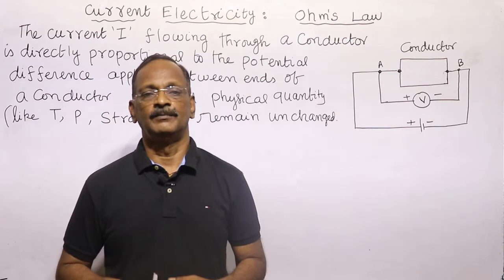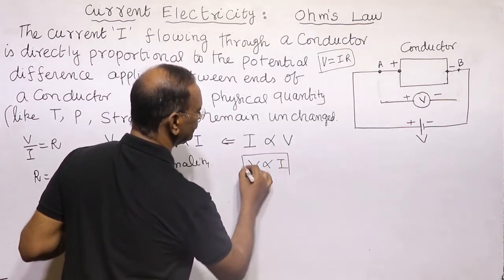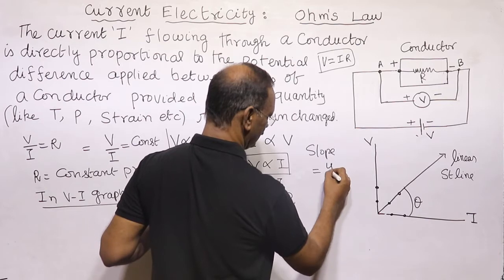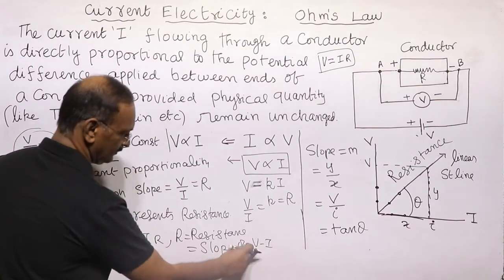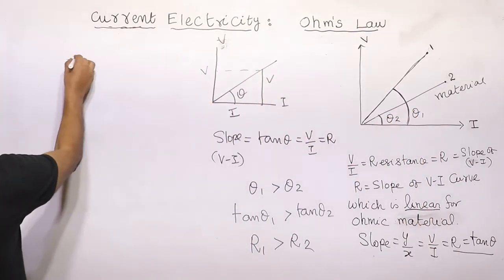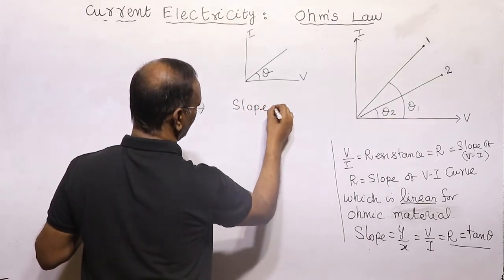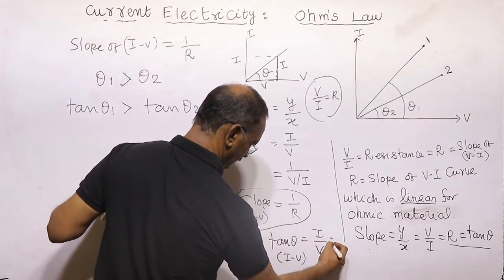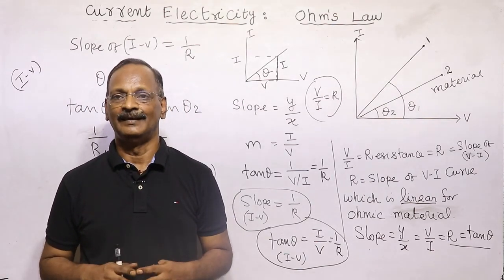13 OHM 'S LAW FOR NEET/JEE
Current Electricity: Ohm’s law for NEET/ JEE.